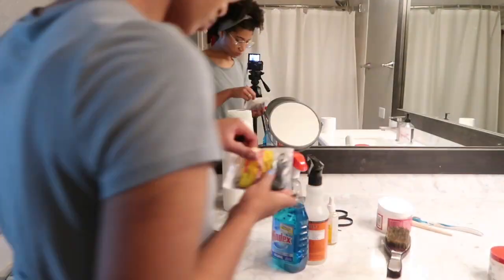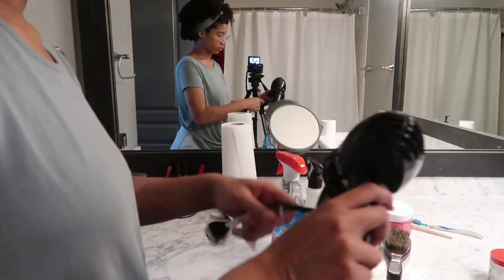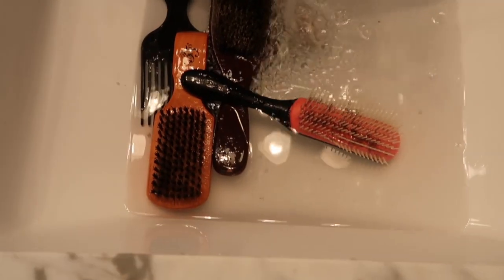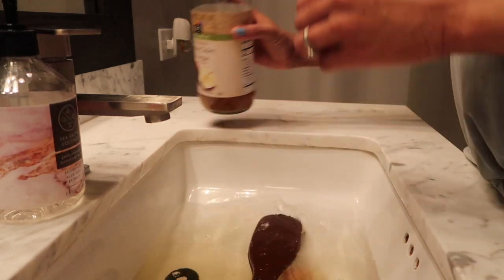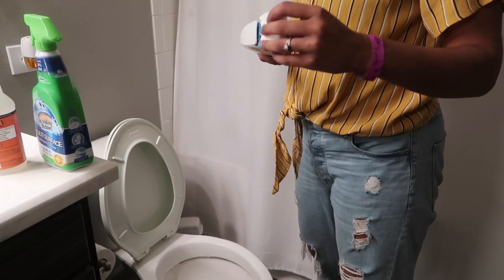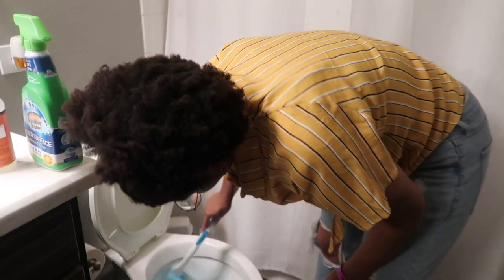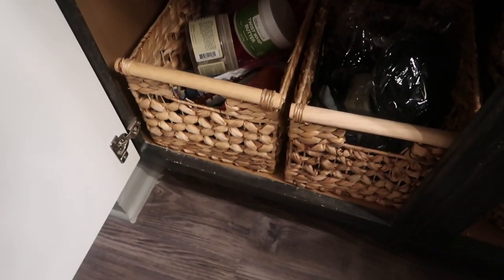Clean With Me: minimal bathroom | Rhegan Kamille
Hey guys! Anyone else still obsessed with cleaning videos? Here's a few tips to keep a clutter free and minimal bathroom. I love the modern and minimal lifestyle because I feel more at ease with less clutter around me and it just looks better in my opinion. Only keep the essentials and don't be a product junkie lol. I just moved in a few months ago and I still want to liven up the bathroom with plants. Should I continue this minimal series?
xo, Rhe

FOLLOW ME ON THE GRAM: @rhegankamille